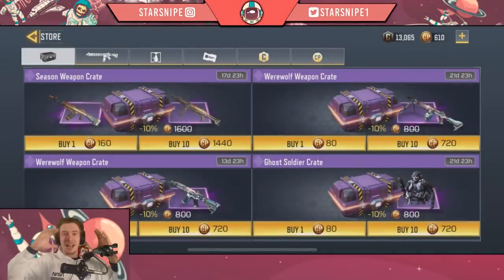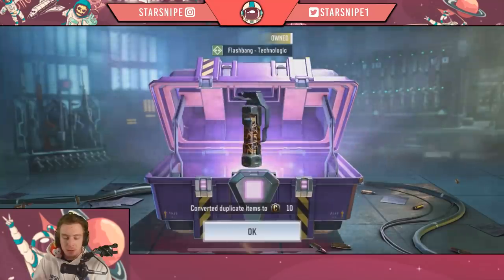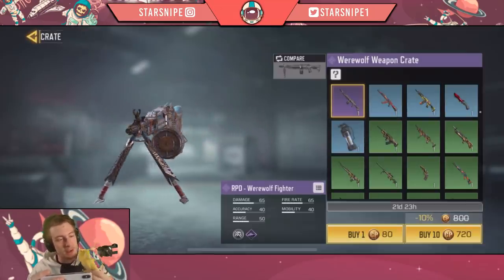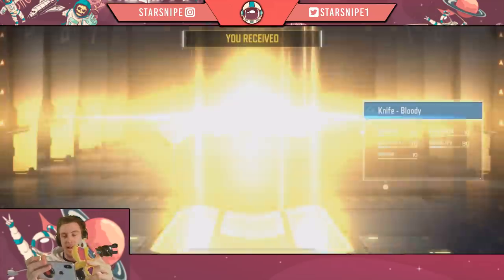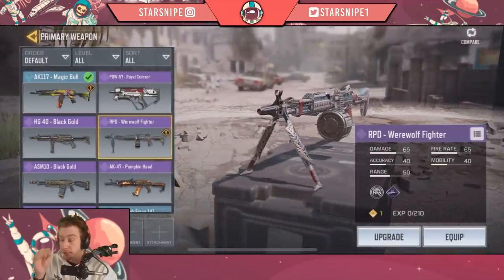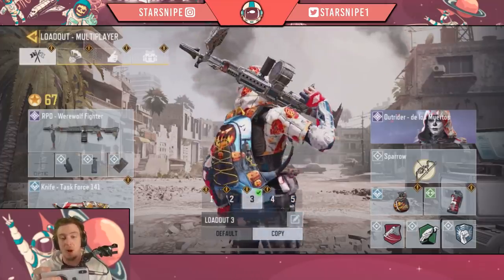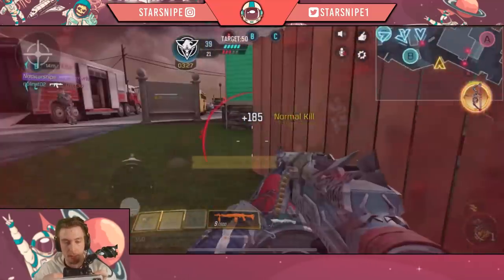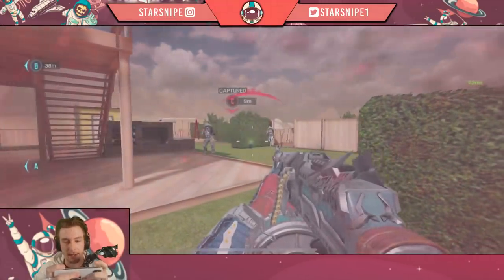NEW WEREWOLF FIGHTER RPD (Nuke + Werewolf Crate Opening) - Call of Duty Mobile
Let's show off the call of Duty Mobile NEW WEREWOLF FIGHTER RPD from our WEREWOLF WEAPON CRATE OPENING in this COD MOBILE HUGE CRATE OPENING and ALL WEREWOLF WEAPON CRATE skins like the Werewolf Hunter RPD along with a bunch more Werewolf Weapon Crate skins after spending nearly 8,000 CP on all these crates... in today's Call of Duty Mobile Gameplay video! CoD Mobile just came out for download on iOS and Android, so we're playing some Call of Duty Mobile Gameplay on our iPhone X to check out what it's all about!